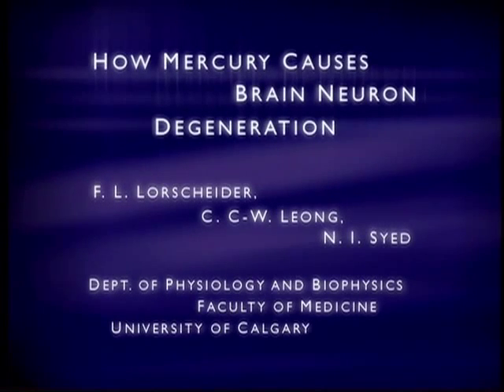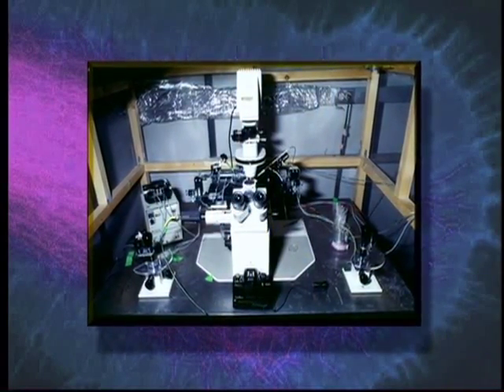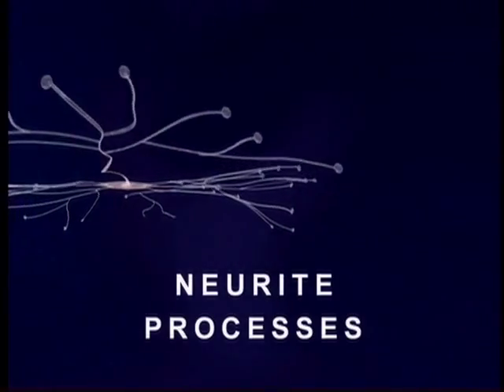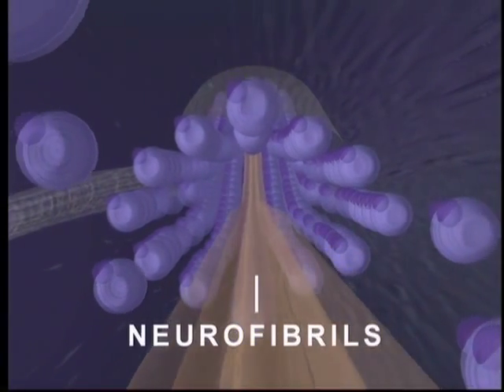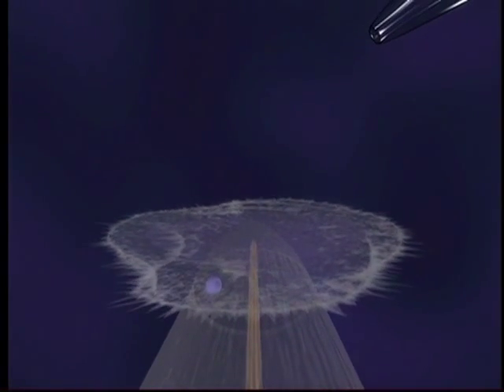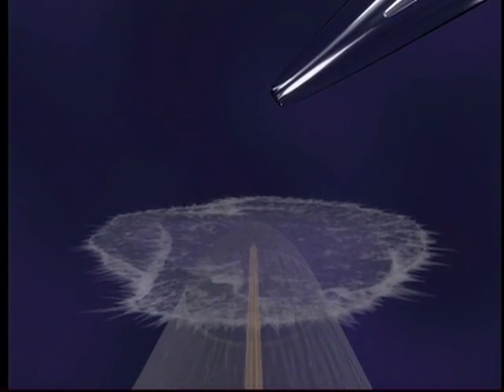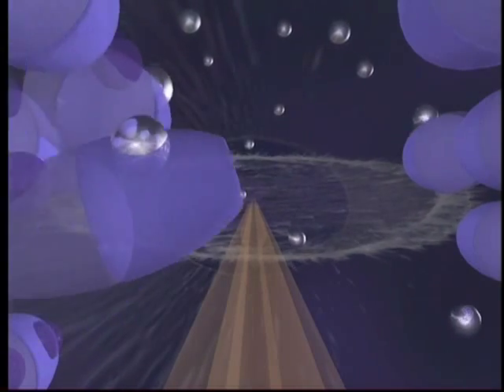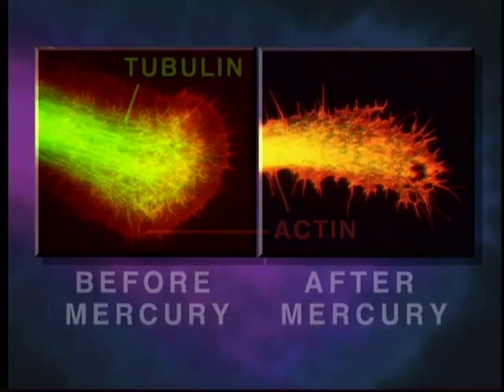Neurodegeneration -- the Mercury Alzheimer's disease connection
Alzheimer's type nerve degeneration -- mercury is the only toxin that has ever been shown to directly cause all the typical degenerative pathologies of Alzheimer's disease in nerve cell cultures.  This video from the University of Calgary illustrates an experiment that showed mercury in exceedingly small quantities causing the breakdown of growing neurons, leaving the neurofibrillary tangles seen in AD.